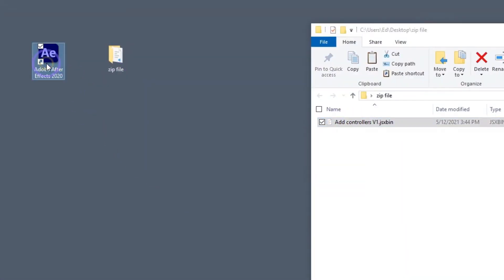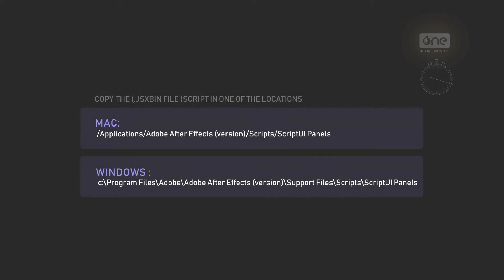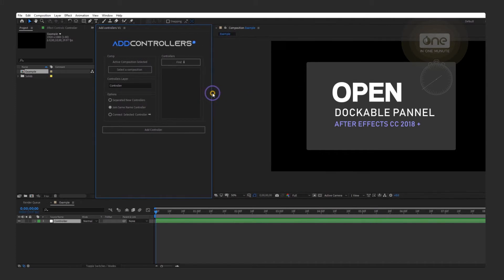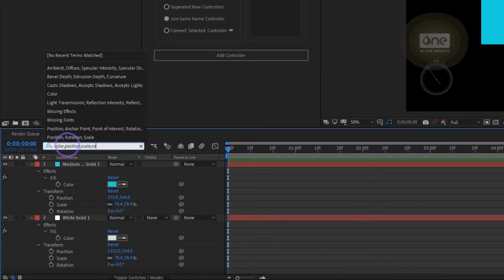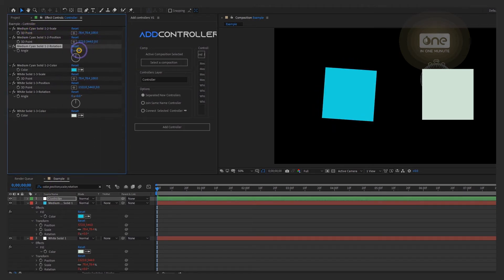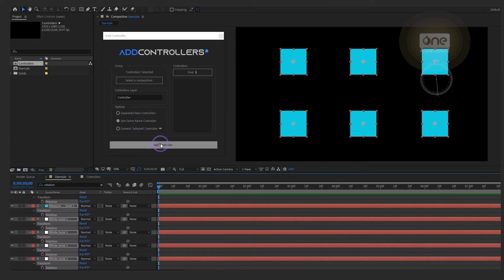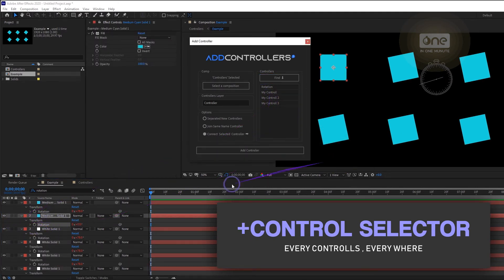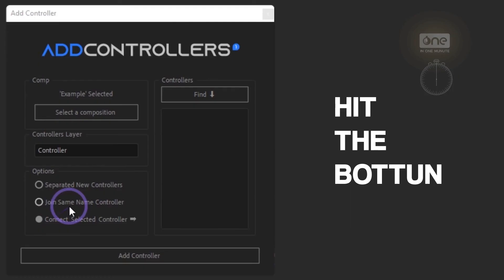Add Expression Controllers AE Script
After Effects users need to build Expression Control.
Sometimes the problem is much more complicated than this process.
In many nested properties, select too many layers, attach them to a particular layer, Or a special composition.

If you need a script to create Expression Control of your selected property in adobe after effects ,see how this script will do it & download it.